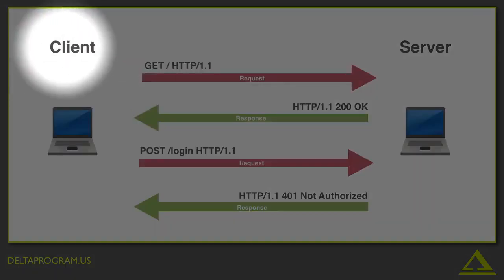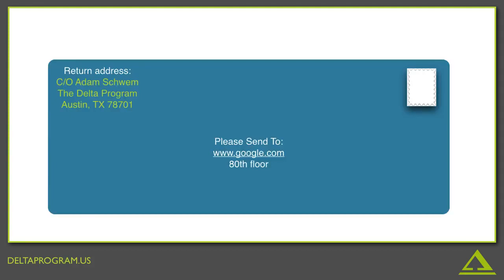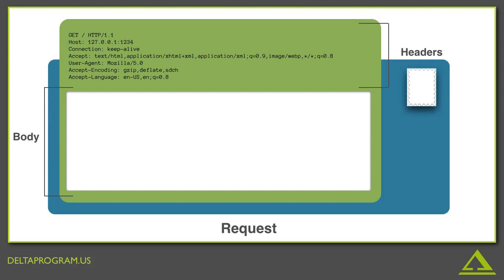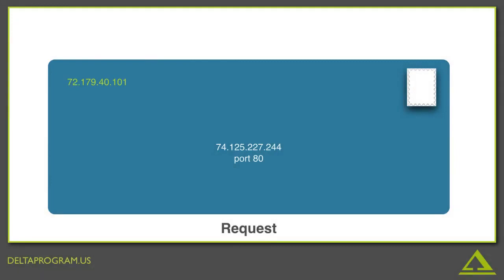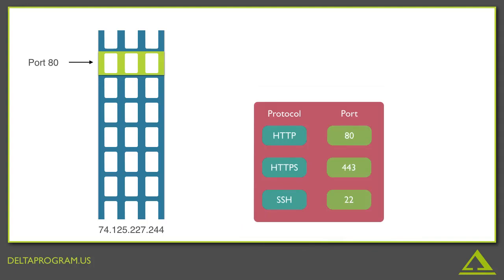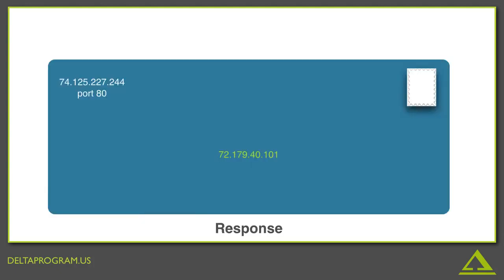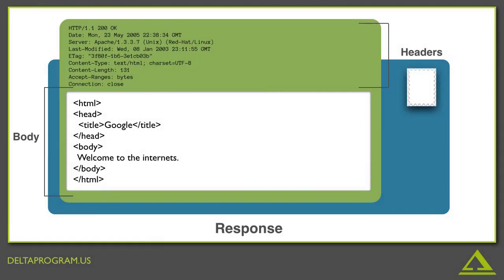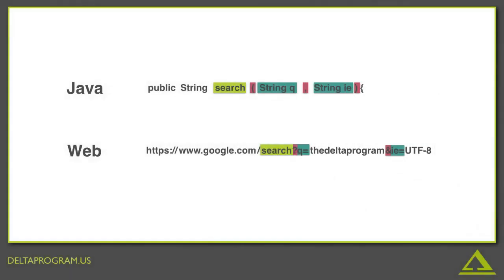[HTTP Requests & Responses] — [Client-Server Communication]